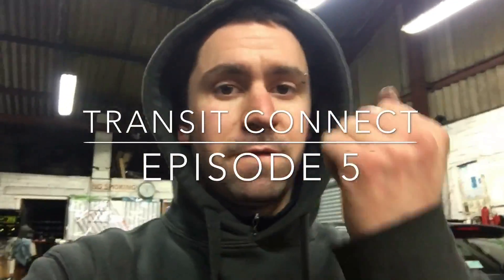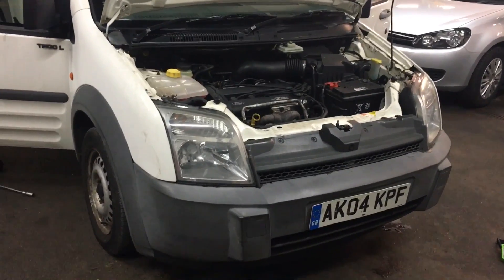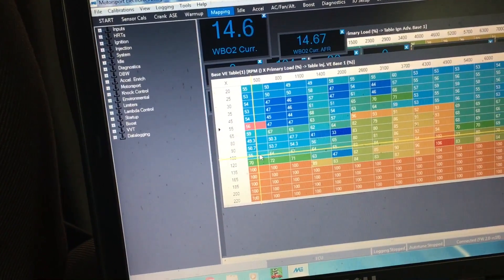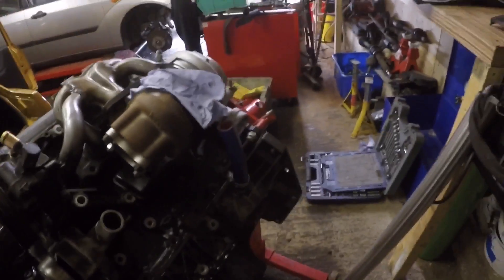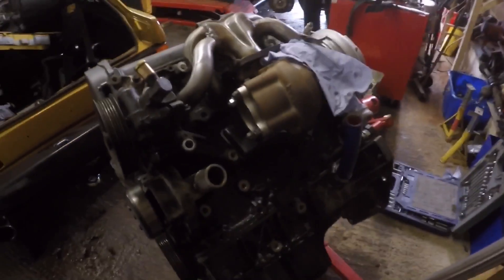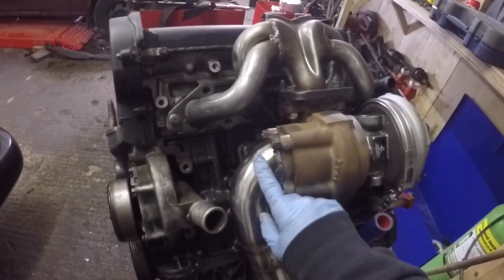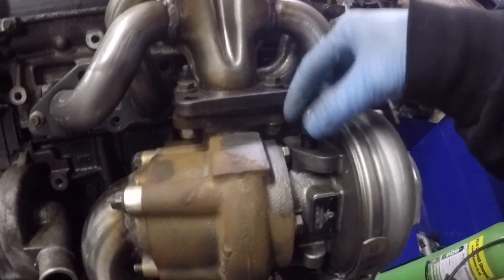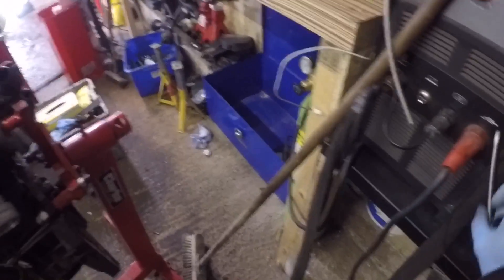Transit connect Episode no5 (fabricating the turbo kit)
No 5 in the series of our transit connect project this time we a essentially bodging a turbo charger to push the limits of our standard internals